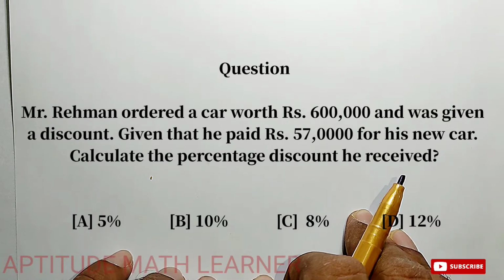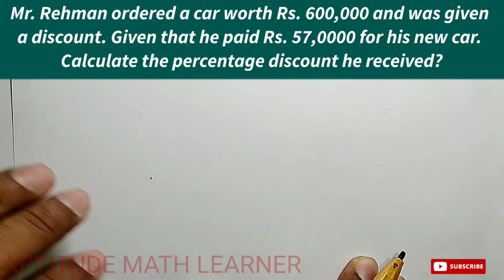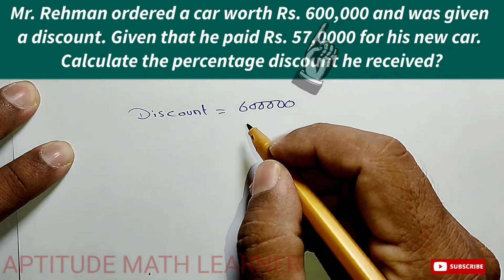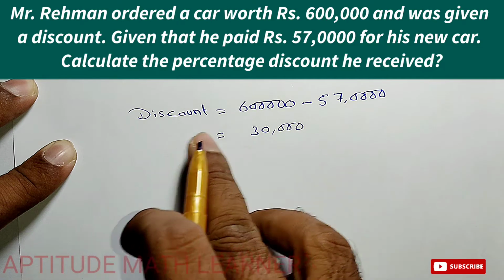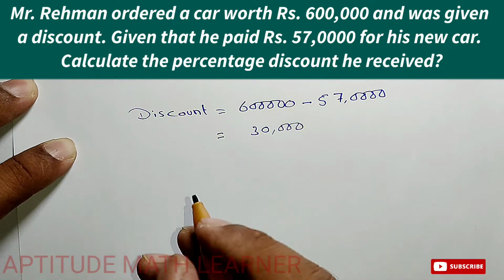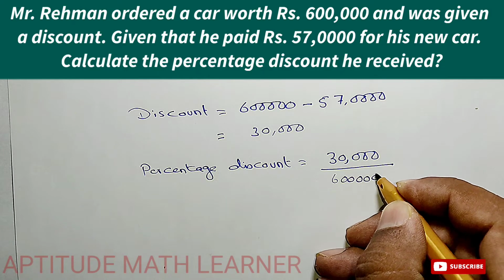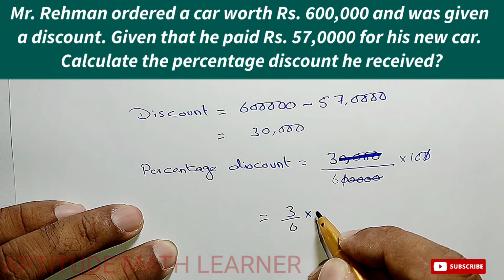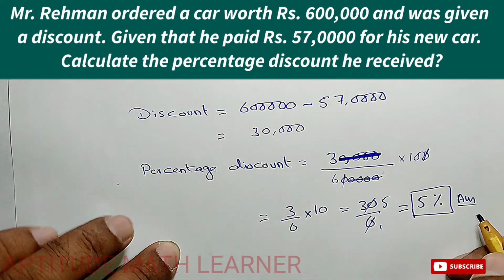Mr. Rehman ordered a car worth Rs. 600,000 and was given a discount. Given that he paid Rs. 57,00000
Mr. Rehman ordered a car worth Rs. 600,000 and was given a discount. Given that he paid
Rs. 57,00000 for his new car. Calculate the percentage discount he received?